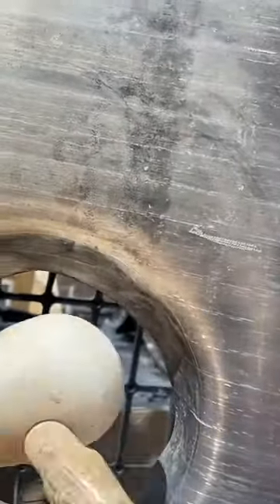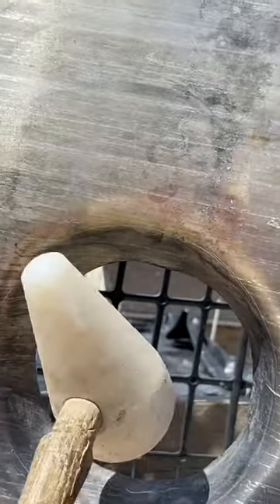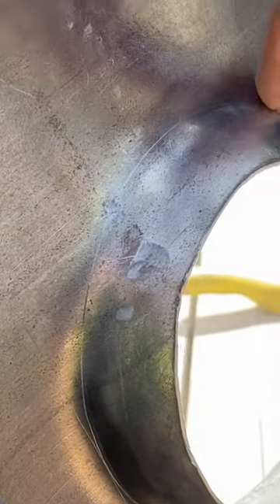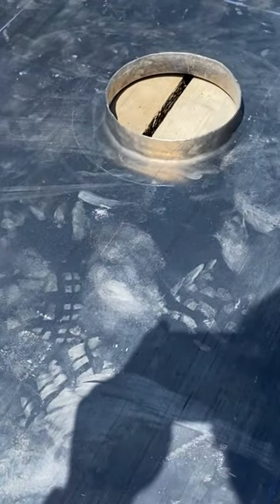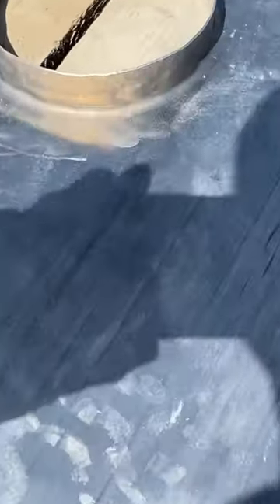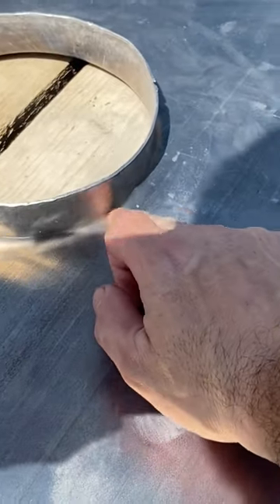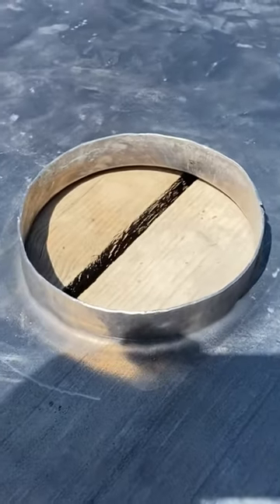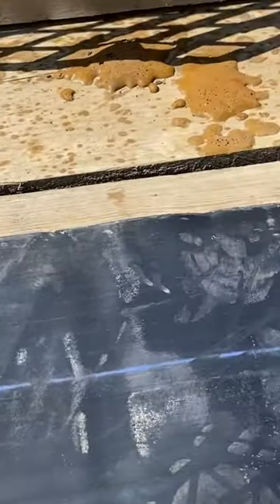Bossing A Code 5 Lead Tray-TAP TAP TAP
In this video short I demonstrate how to boss a chimney tray from code 5 sheet lead. There is also a full length video on my channel showing the complete process.